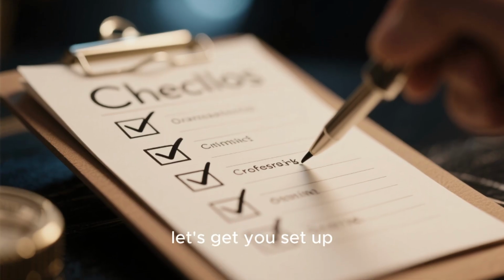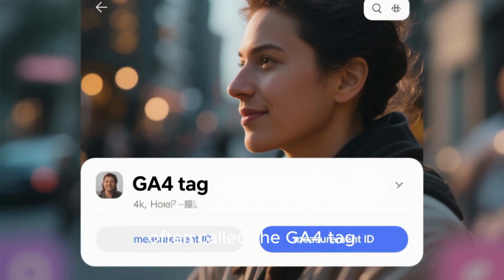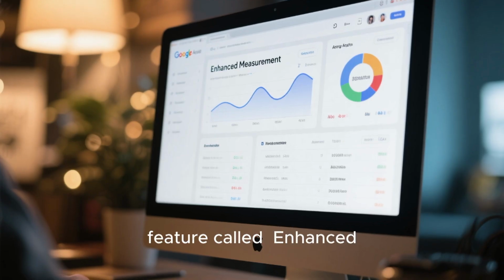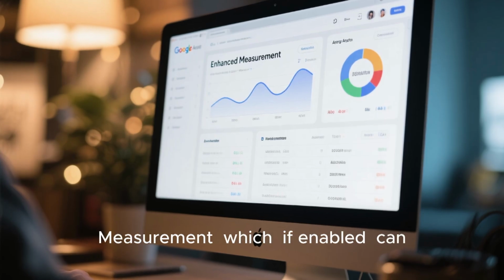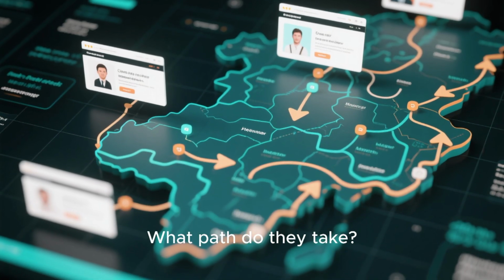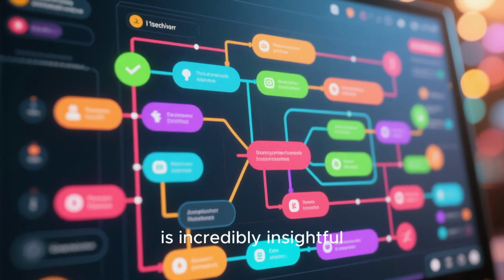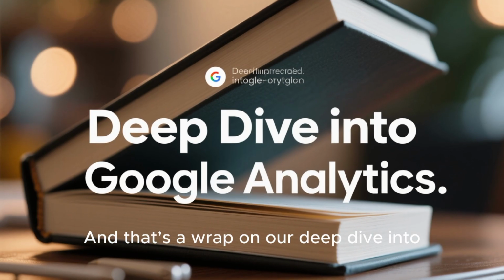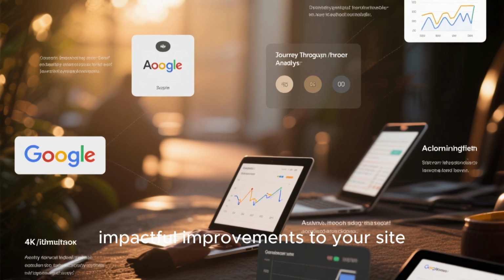Google Analytics Insights Explained — Understand User Behavior & Grow Faster (2025 Guide) 📊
Want to truly understand how users interact with your website and turn data into real growth? 🚀

In this video, we dive deep into Google Analytics insights, showing you how to track behavior, interpret reports, and make smarter decisions that boost traffic, engagement, and conversions.

Whether you're a website owner, marketer, or beginner analyst, this guide will help you get the most out of Google Analytics and transform raw data into actionable strategies.